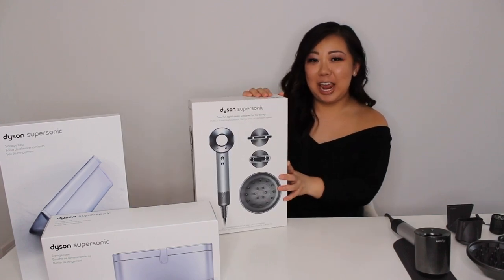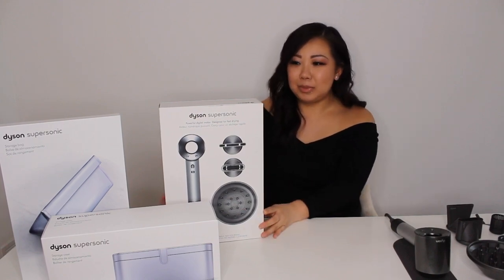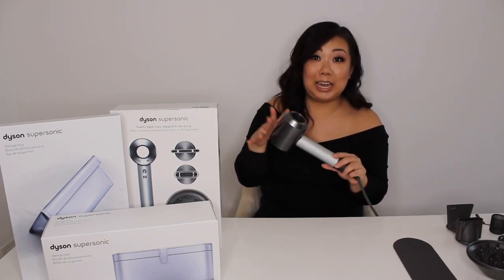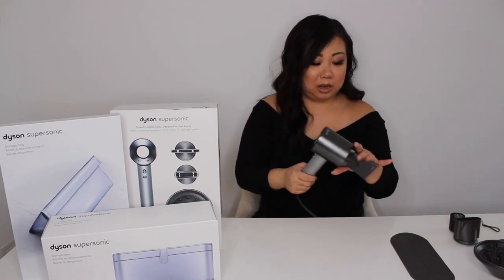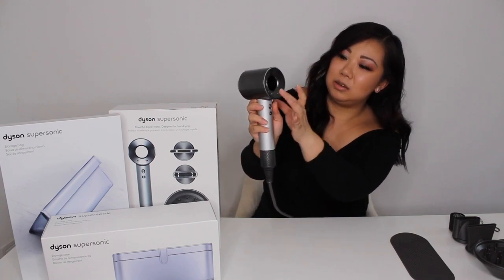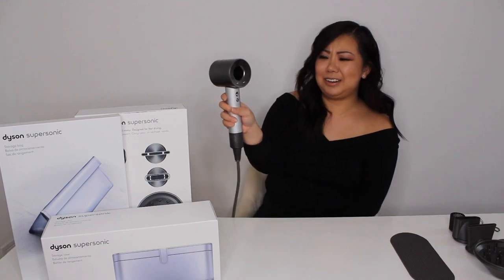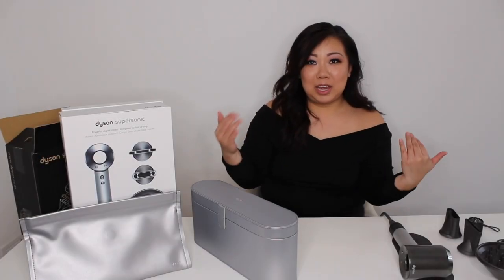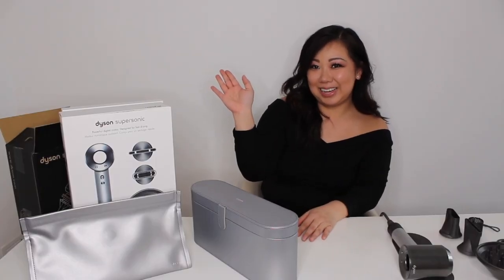DYSON Supersonic Hair Dryer Professional Edition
Dyson hairdryer unboxing and accessories